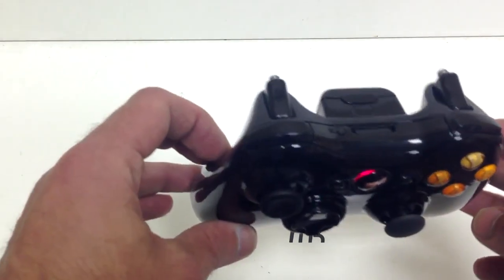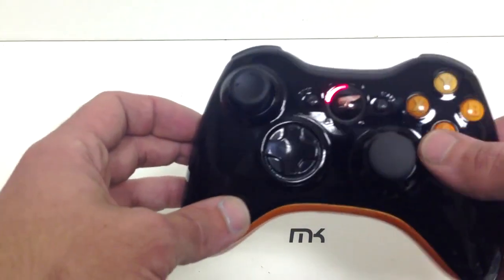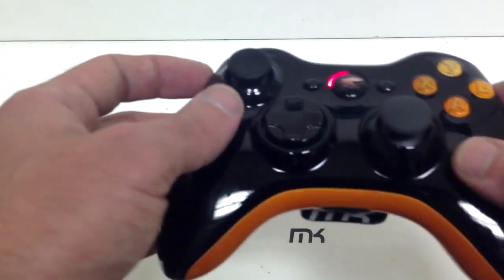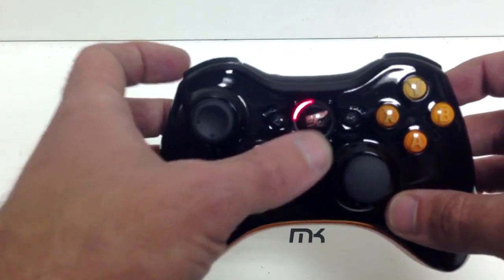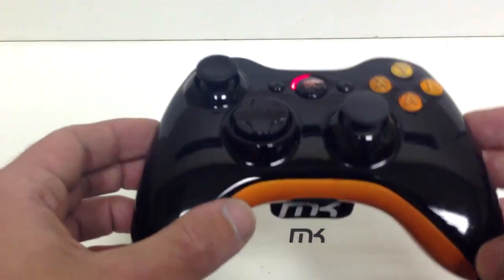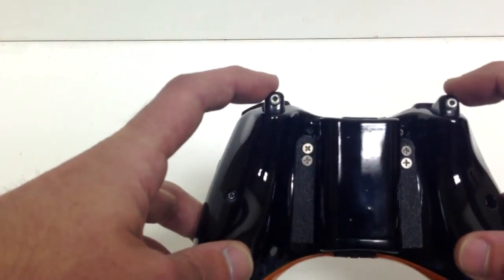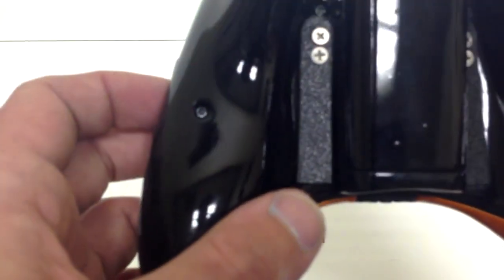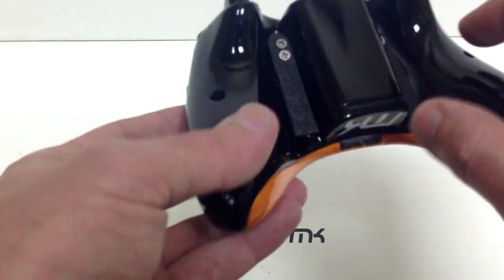EnvoClan Xbox Controller By MadKustomControllers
Thumbs up & Favorite for our controller

make sure to give them a sub and stay active